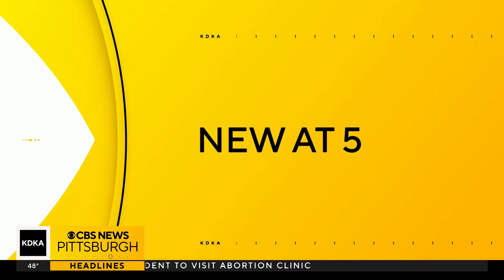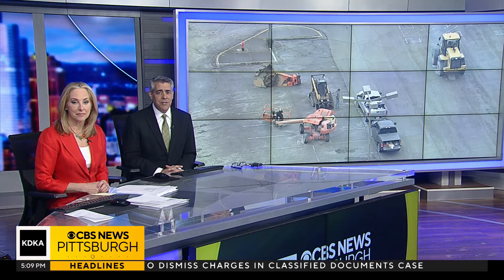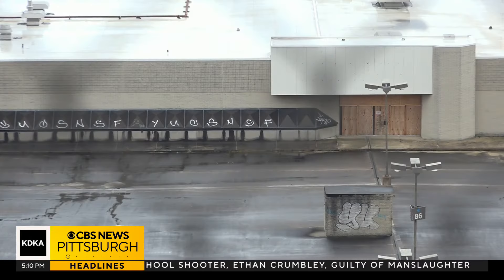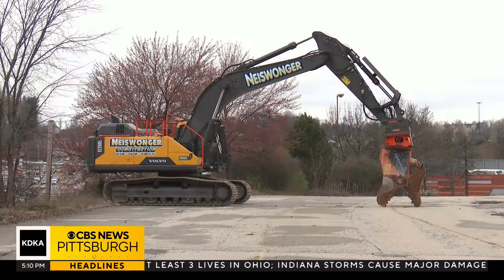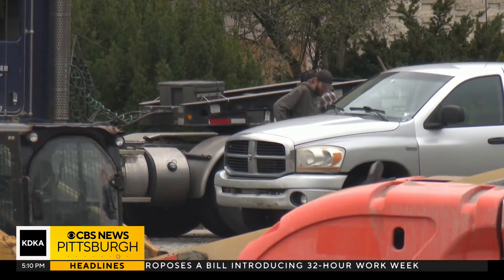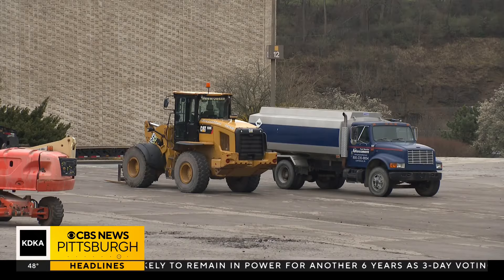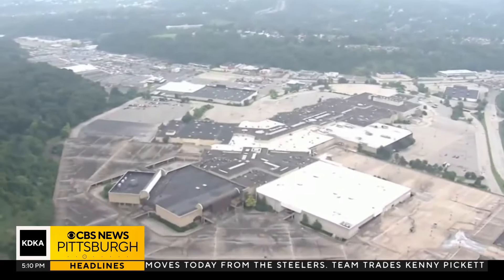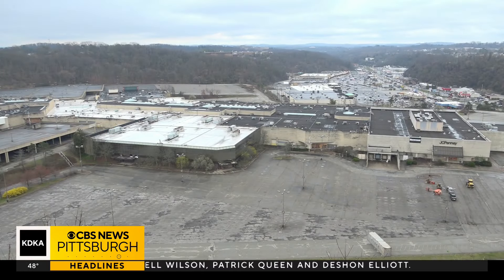Construction equipment in place at Century III Mall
The saga surrounding the abandoned Century III Mall continues to linger on.